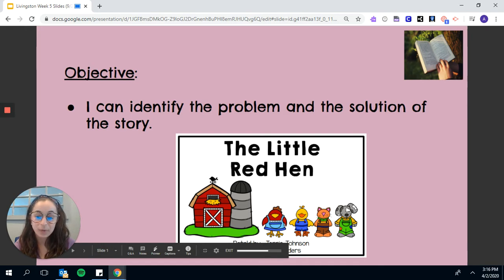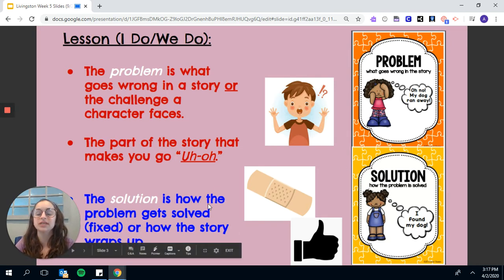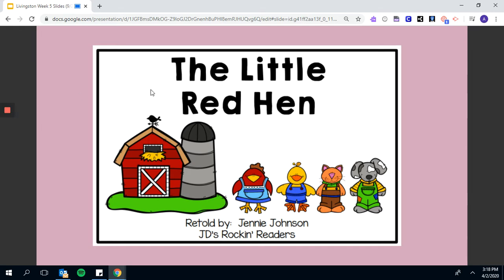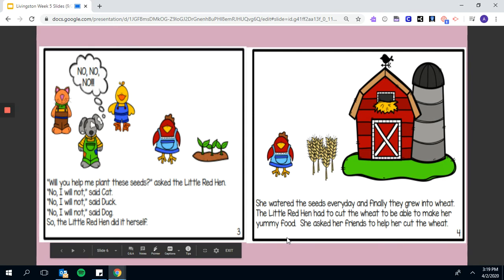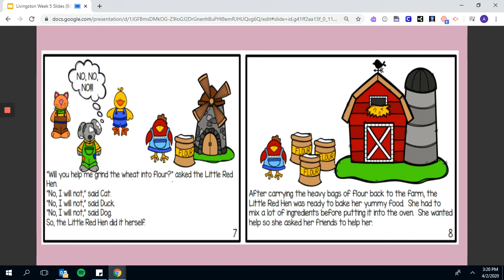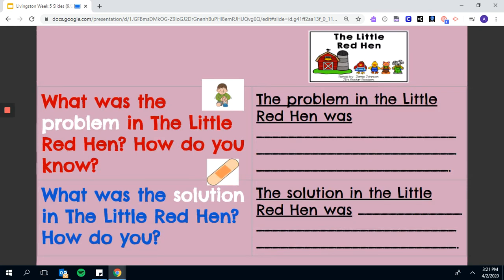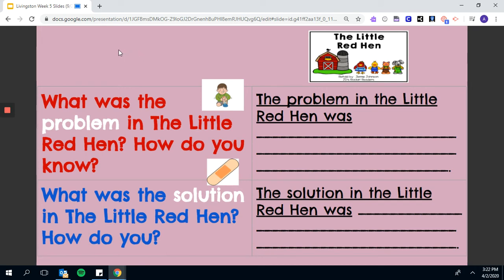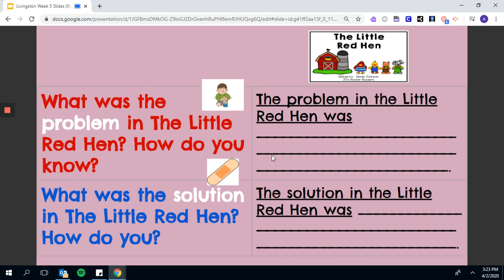Reading Lesson 4/3/20, Part One (1)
Ms. Livingston teaches us about Problem and Solution and reread the book "The Little Red Hen" retold by Jennie Johnson.